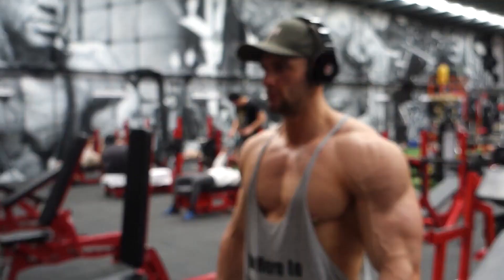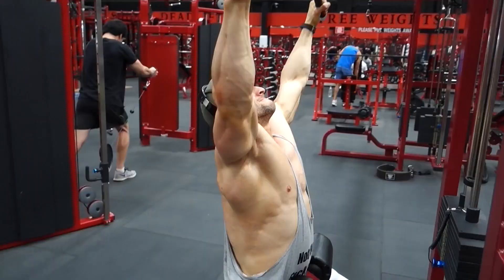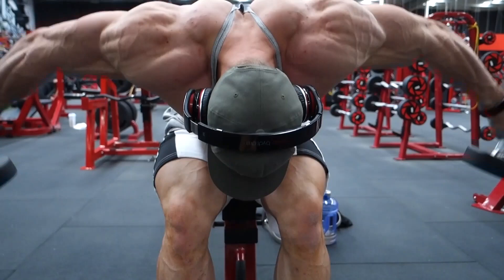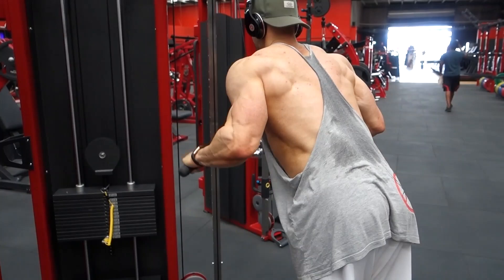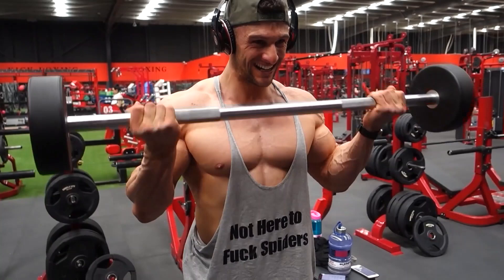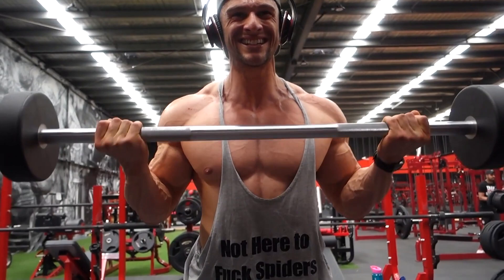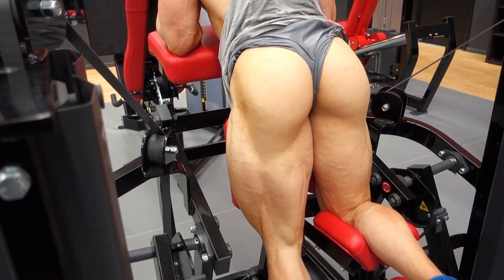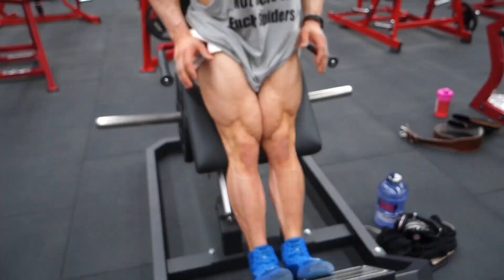Hot Work Out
Male stripper works out in gym and tells you how to get those legs and big butt 🍑 Join him!!!